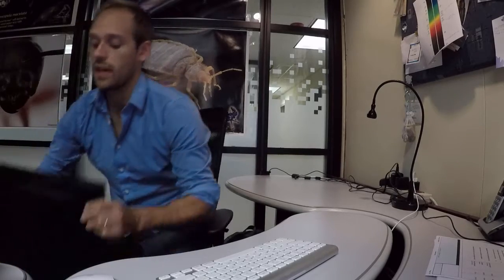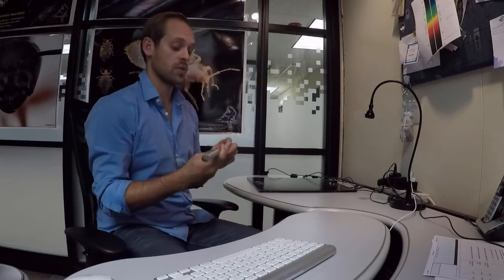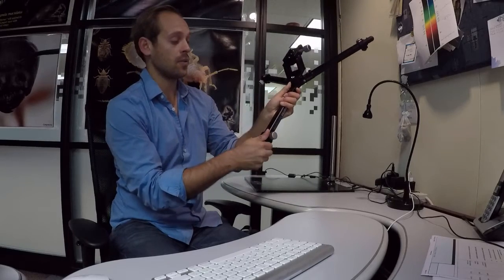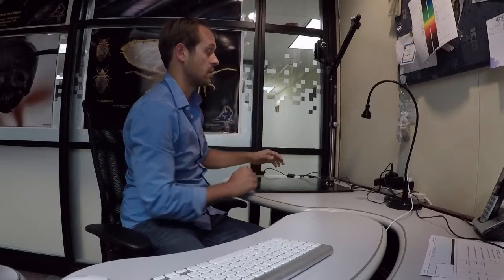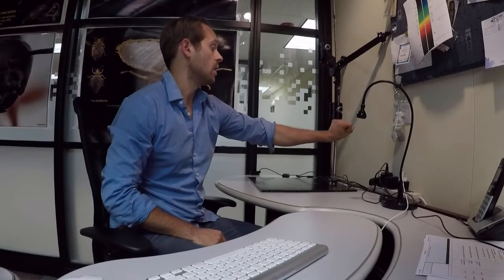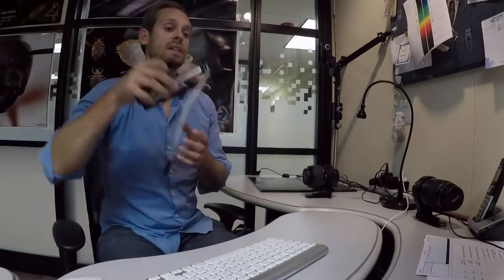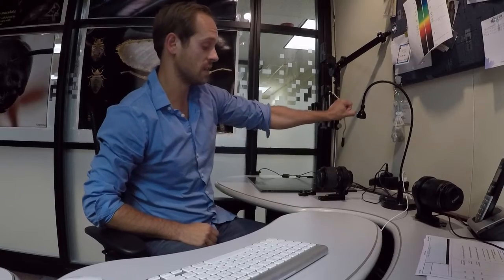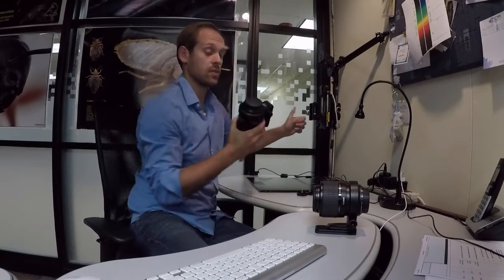Setting up the Vertical Stand Macropod Pro 1.2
This is a video about orienting the Macropod PRO vertically using the vertical stand.  This stand comes with the Macropod PRO and is helpful when using the Petrographic Analyzer, shooting larger slabs of rock or working with petri-dishes.